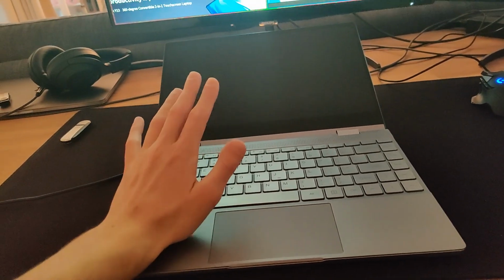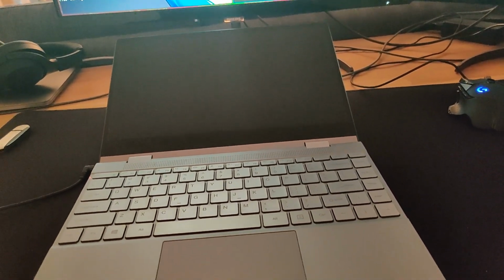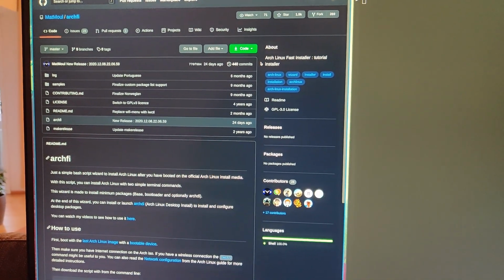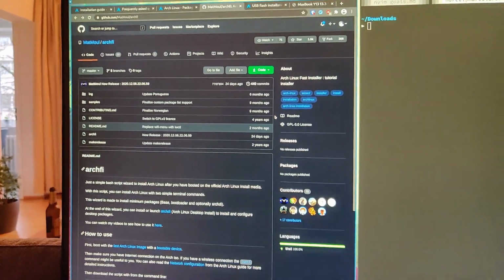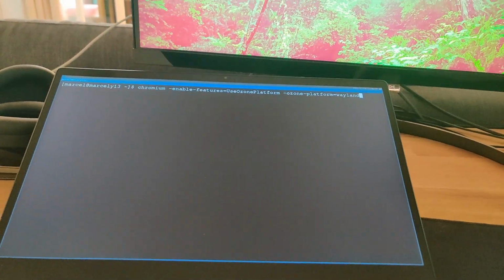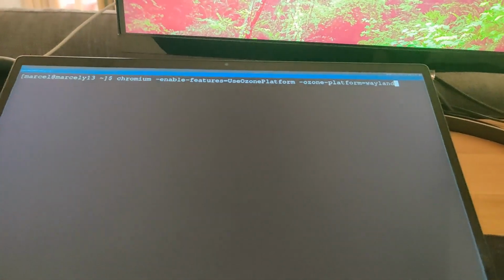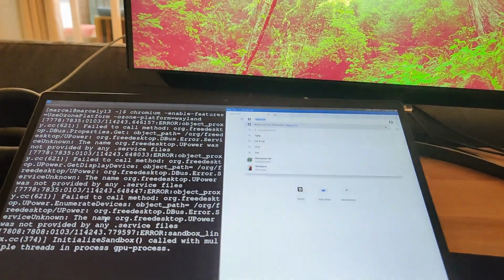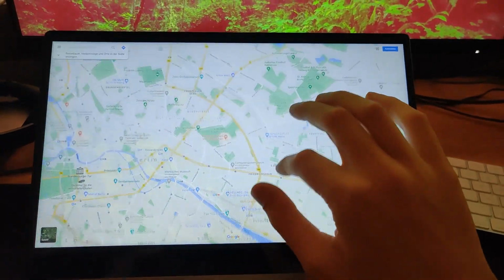Arch Linux + Wayland + touchscreen on BMAX Y13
I installed Arch and sway on a cheap convertible notebook.